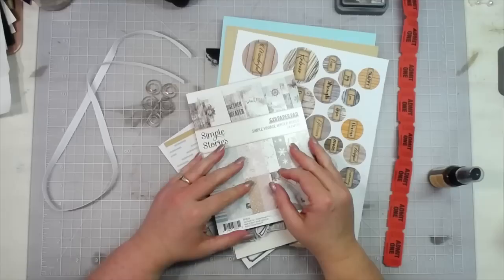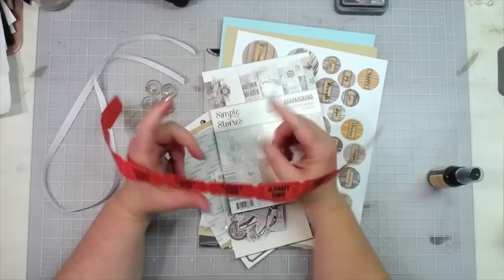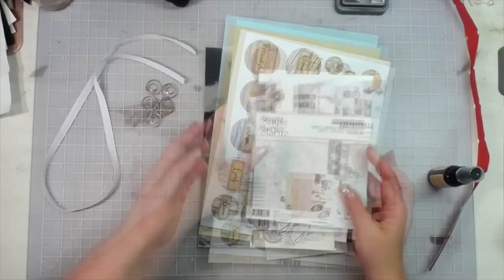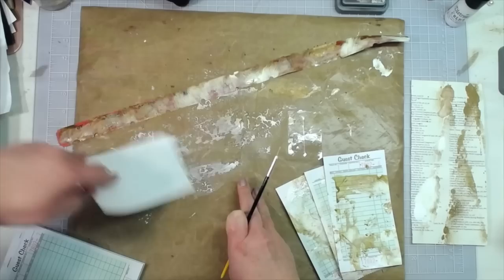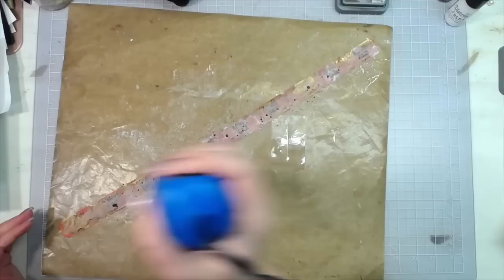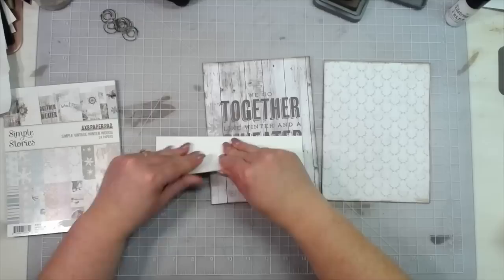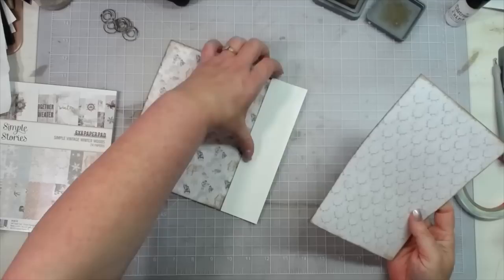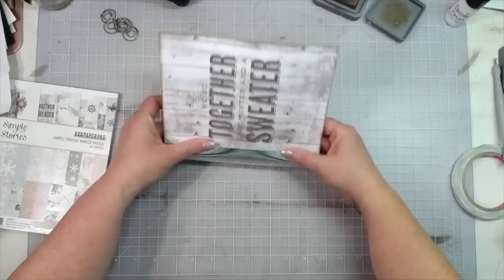EASY JOURNALS, MINI ALBUMS & SCRAPBOOKS MADE FROM 6X8 PAPER PADS | FLOATING SPINE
mecraftyscrapper @MelinaPylant I love 6x8 paper pads and the more projects I can make with them, the better!

My wishlist

SWME
c/o Melina Pylant
5211 County Road 1435